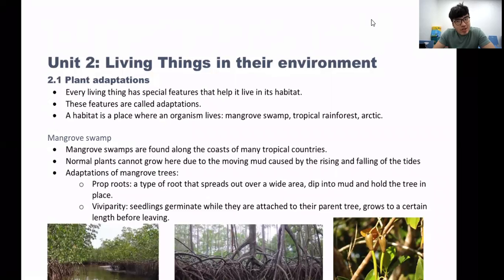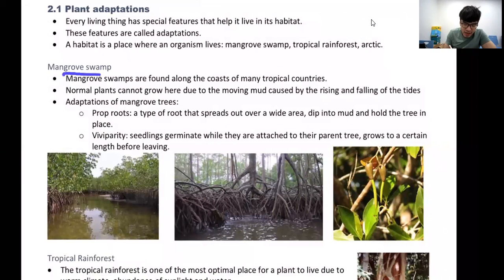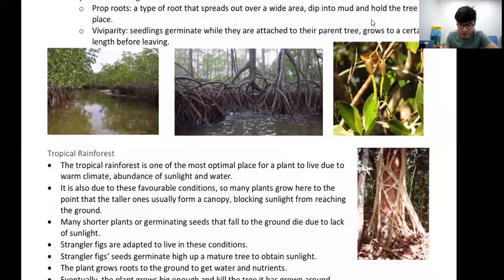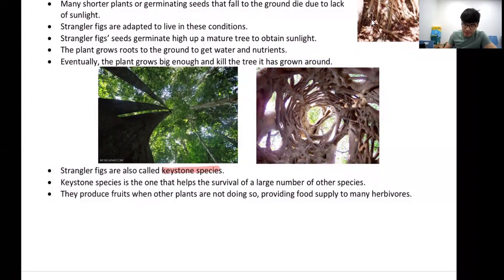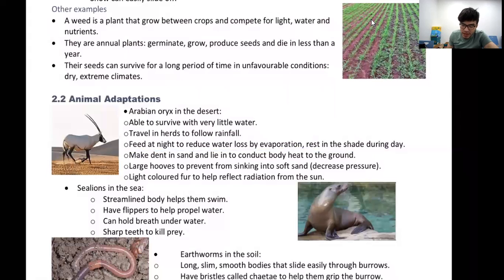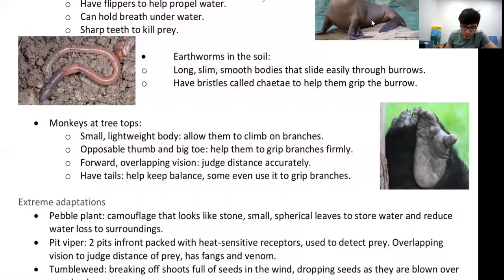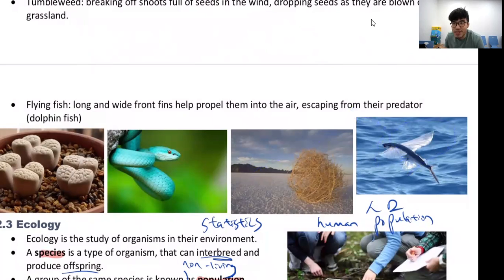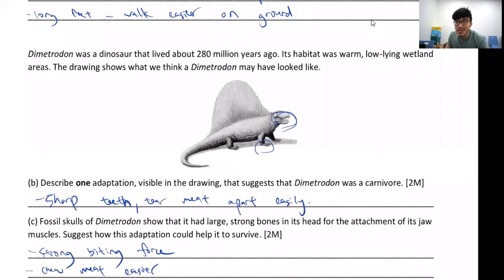Y9 SCI EDDIE JANUARY WEEK 1